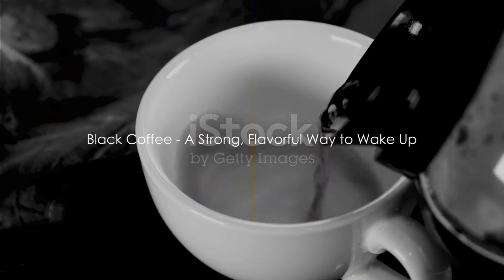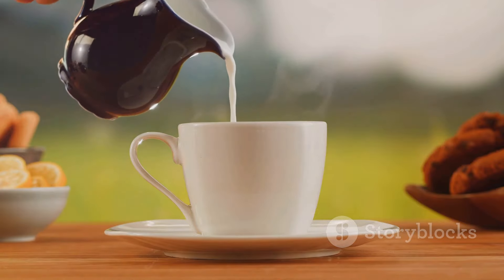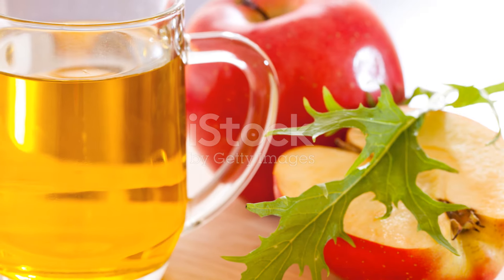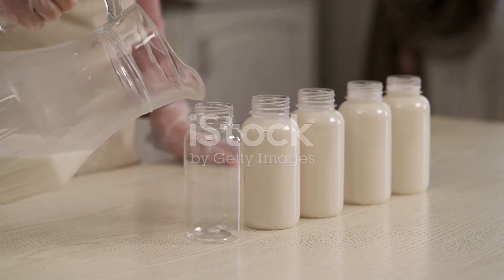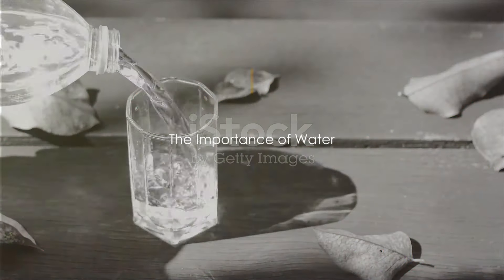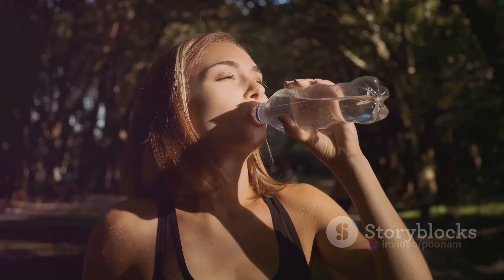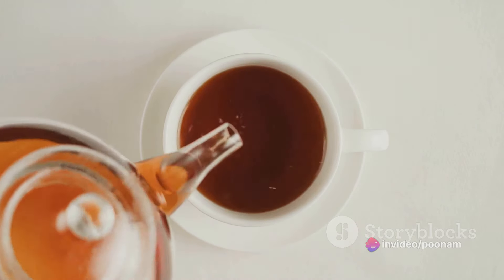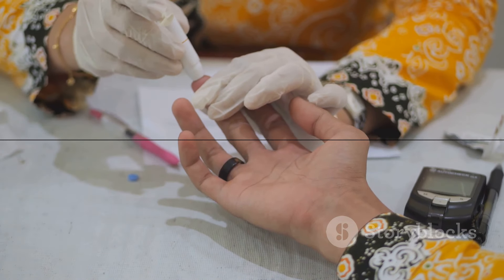The Best Morning Drinks for Diabetics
In this video, we have curated the top 5 morning drinks that are incredibly beneficial for individuals with diabetes. Starting your day with the right drinks can make a significant difference in managing blood sugar levels and overall health. From cinnamon-infused beverages to refreshing green smoothies, we have got you covered with delicious and diabetes-friendly options. Watch till the end to discover these fantastic morning drinks! Enjoy and cheers to healthy mornings!
See Less

OUTLINE:
00:00:00
The Significance of Morning Beverages

00:00:18
Green Tea - A Fantastic Choice

00:00:38
Black Coffee - A Strong, Flavorful Way to Wake Up

00:00:56
Apple Cider Vinegar - An Unsung Hero

00:01:15
Almond Milk - A Great Dairy Substitute

00:01:31
The Importance of Water

00:01:51
Summary - Best Morning Drinks for Managing Diabetes